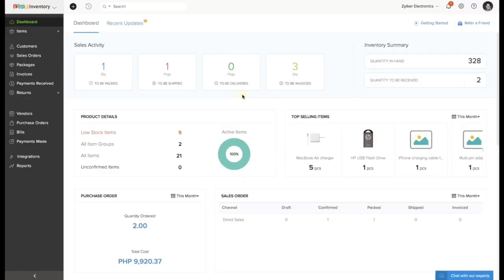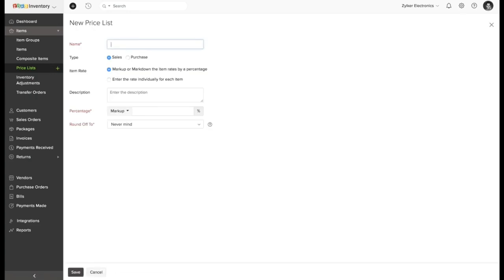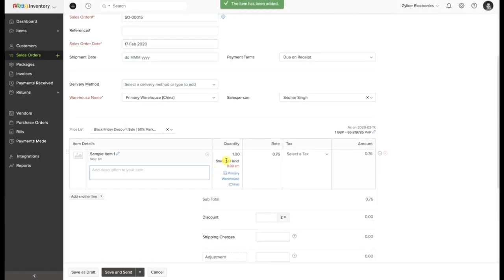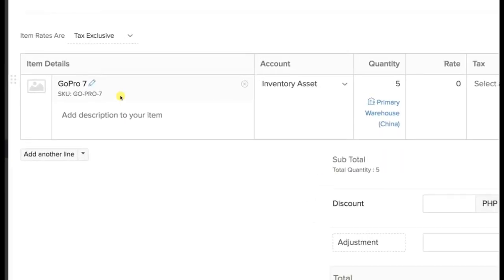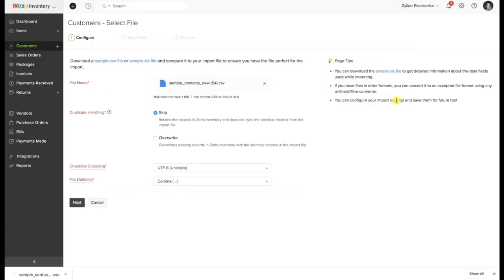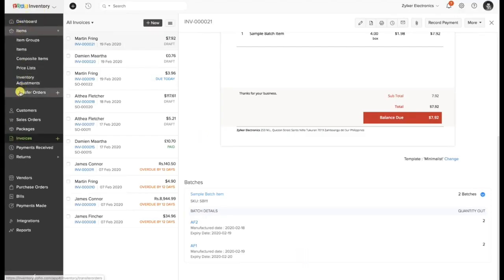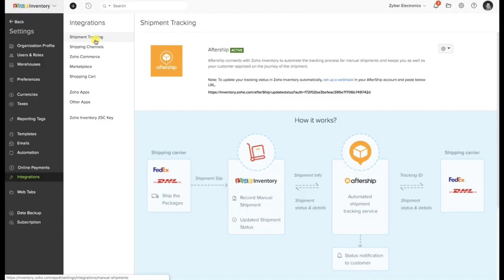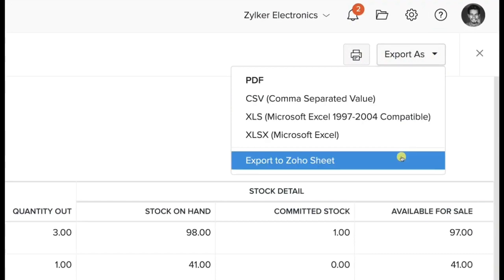Inventory & Warehouse Management System|Techies Desk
Inventory & Warehouse Management System helps to manufacturing companies create their Inventory & warehouse entries easily from any devices and anywhere in the world. The application is cloud based system only it requires a computer/Tab/mobile device to do their works easily.